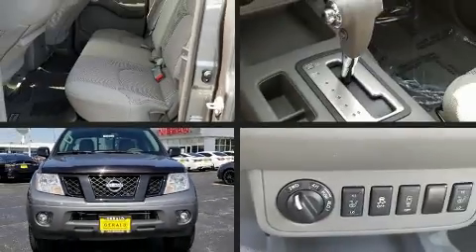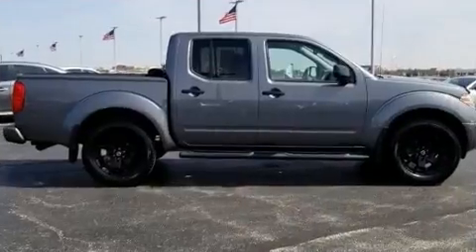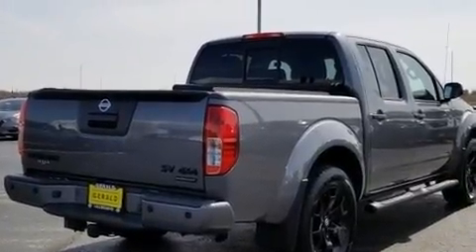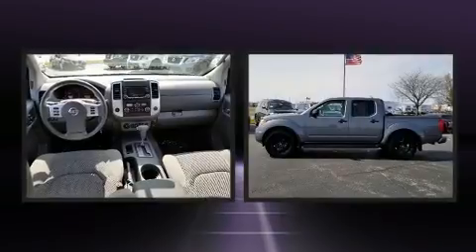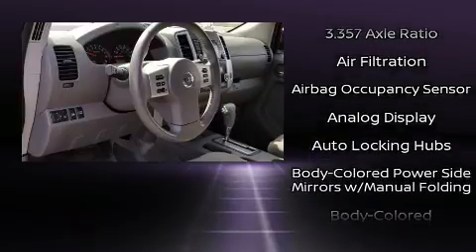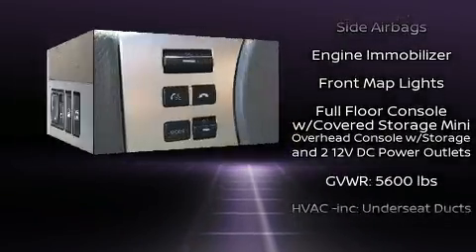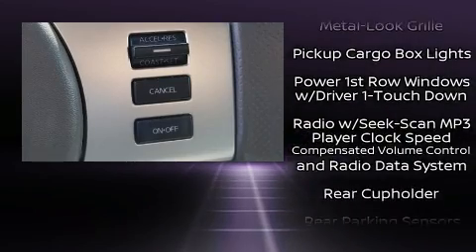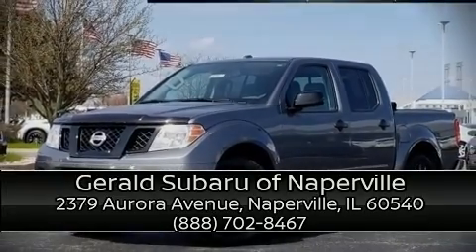2018 Nissan Frontier PRO-4X in Naperville, IL 60540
Come test drive this 2018 Nissan Frontier. With fewer than 35,000 miles on the odometer, this vehicle invigorates its segment with sporty proportions, generous equipment and exceptional safety! It features an automatic transmission, 4-wheel drive, and a 4 liter 6 cylinder engine. Nissan prioritized practicality, efficiency, and style by including: heated seats, air conditioning, tilt steering wheel, power door mirrors, skid plates, a bedliner, and cruise control. Nissan ensures the safety and security of its passengers with equipment such as: dual front impact airbags, front side impact airbags, traction control, anti-whiplash front head restraints, ignition disabling, and 4 wheel disc brakes with ABS. For added security, dynamic Stability Control supplements the drivetrain. A Carfax history report indicates just one previous owner. We pride ourselves in consistently exceeding our customer's expectations. Please don't hesitate to give us a call.